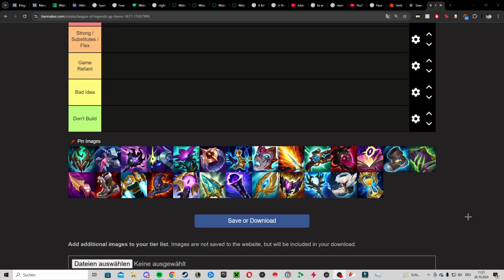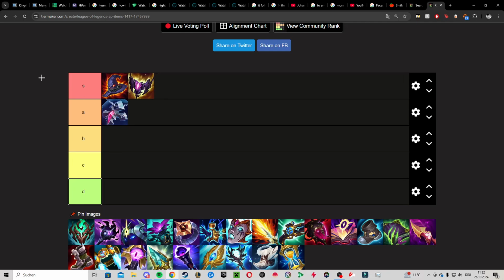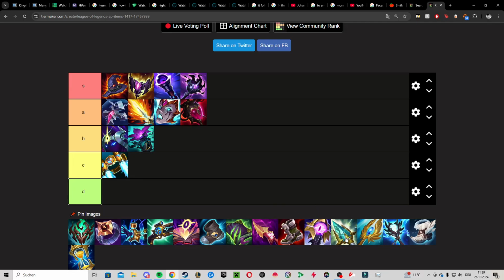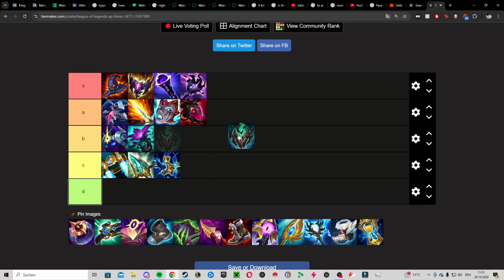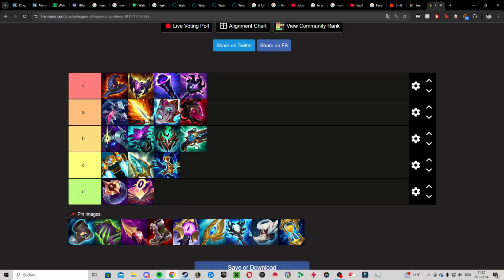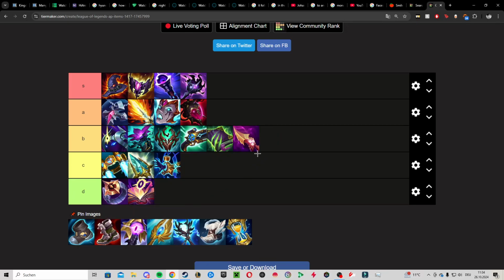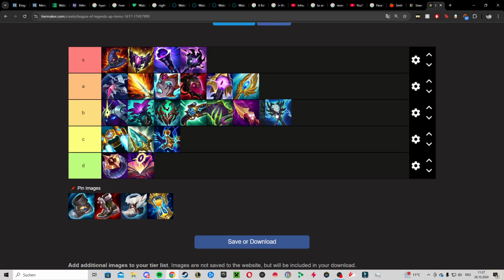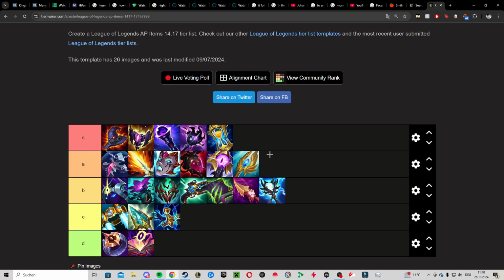Ranking EVERY AP ITEM in LEAGUE OF LEGENDS